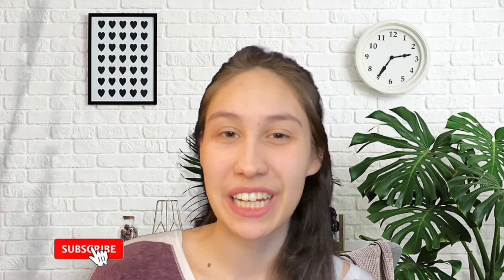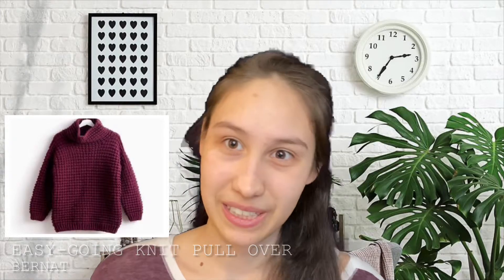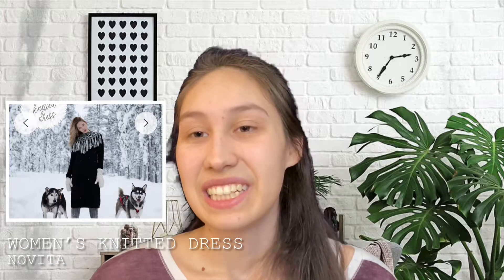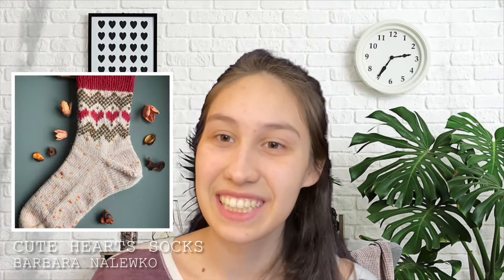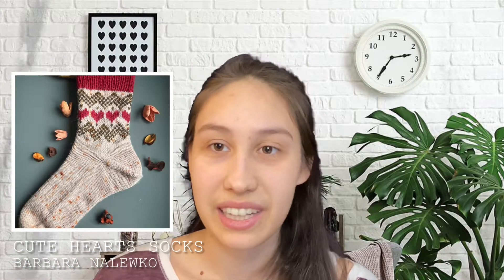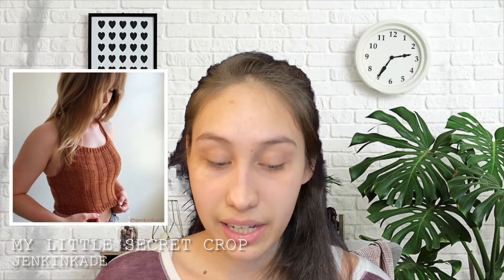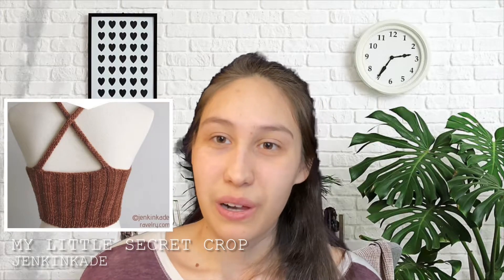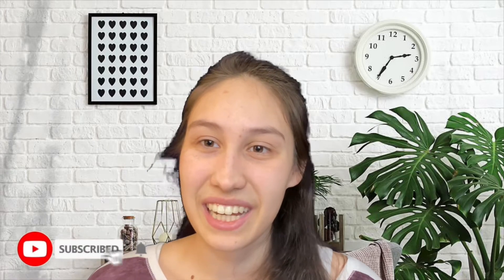I can’t BELIEVE these are FREE!!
Hi everyone! I found 10 AMAZING FREE patterns i wanted to share with y’all! They range from winter to summer wears and are all great quality! Here are the links to all the patterns i found! Enjoy!

1. Easy Going Pullover by Bernat - 0:35

2. Lempi Sweater by Novita - 1:09

3. Autumn Sweater - 1:48

4. Women's Knitted Dress by Novita - 2:58

5. Bubble Stitch Cardigan - Free Knitting Pattern For Women in Paintbox Yarns Simply Super Chunky - 3:44

6. Cute Hearts Socks Knitting pattern by Barbara Nalewko - 4:50

7. Pern in Berroco Captiva Aran | Knitting Patterns | LoveCrafts 5:50

8. Ravelry: My Little Secret Crop pattern by Jessie Maed Designs - 6:25

9. "Cable Detail Cutaway Top" - Top Knitting Pattern For Women in Debbie Bliss Cotton DK - 7:40

10. Cool Cropped Top - Free Knitting Pattern For Women in Paintbox Yarns Metallic DK - 8:36

EXTRA PATTERNS:
1. Woven Wonder Cushion - Free Knitting Pattern For Home in Paintbox Yarns Baby DK - 9:41

2. Squishy Squashes Knitting pattern by Holly Woodward Designs - 10:20

3. Pumpkin Knitting pattern by Evvash - 10:50

**CAMERA EQUIPMENT
Iphone 11 standard camera
Antark Vlogging Kit (Microphone)
Ulanzi Overhead Phone Mount with LED Light - Amazon